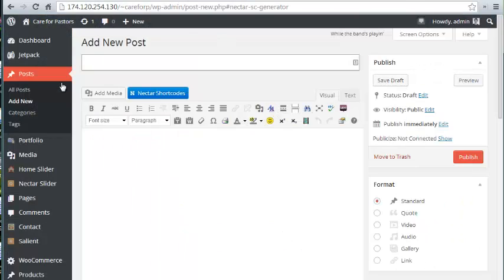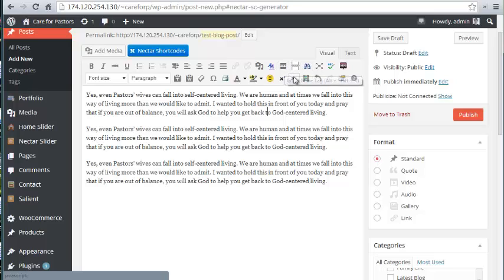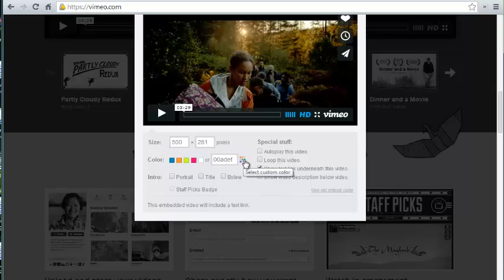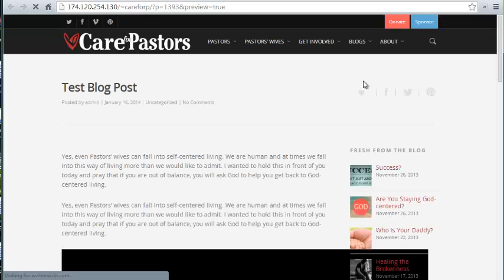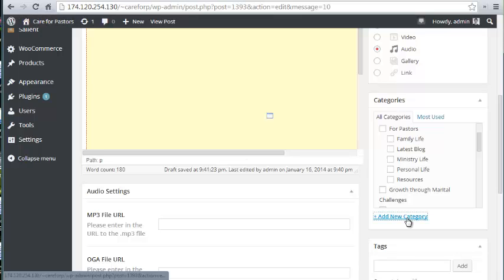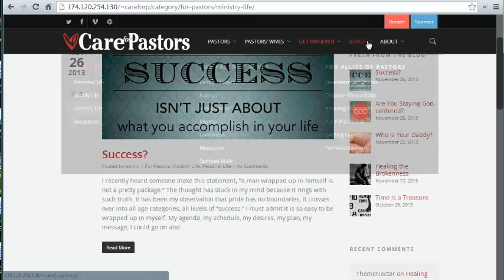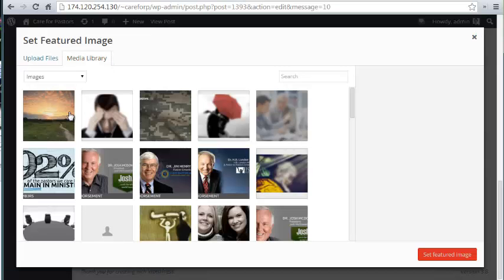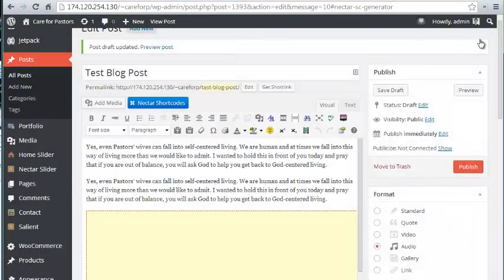Main Menu Blog Posts